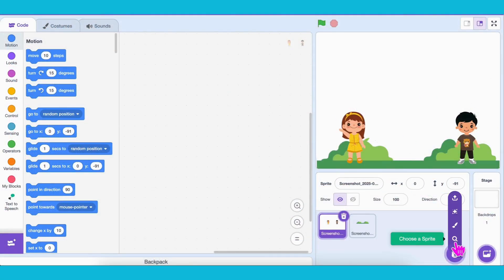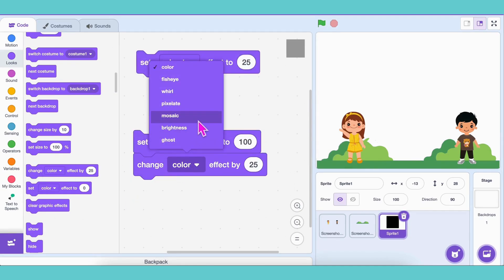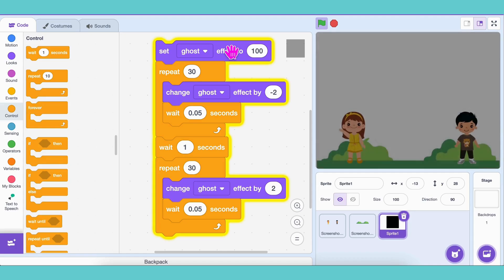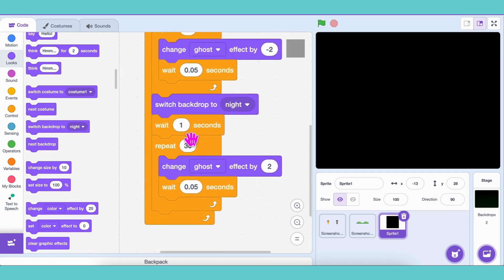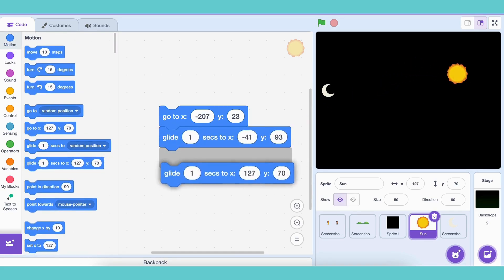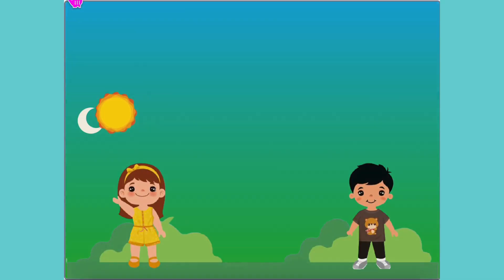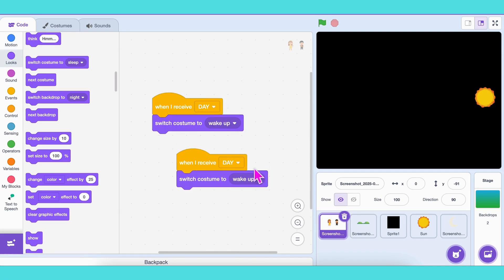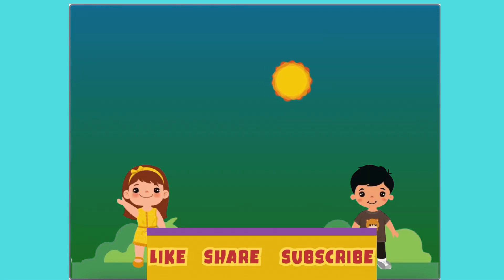Make Day and Night Cycle in Scratch in Just 5 Minutes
Learn how to create a day and night cycle in Scratch in just 5 minutes! This easy Scratch tutorial will teach you the basics of game development and coding.
Check this product :
Rechargeable Pocket Video Game